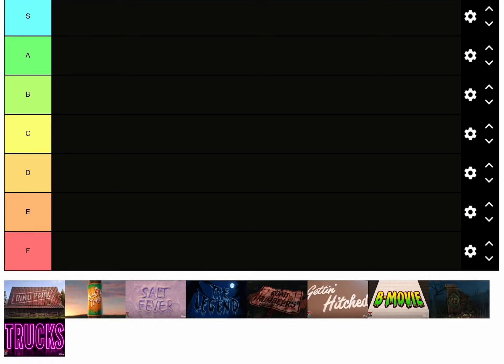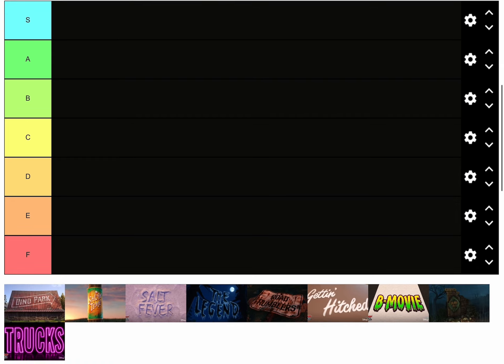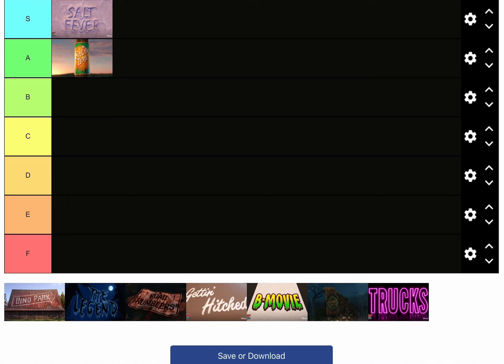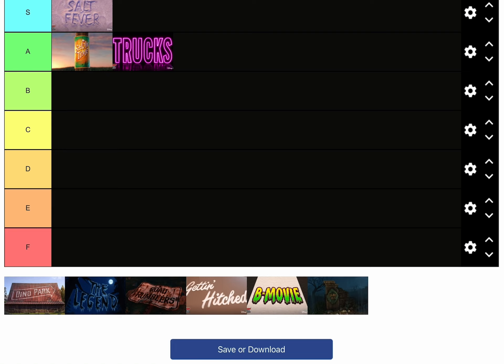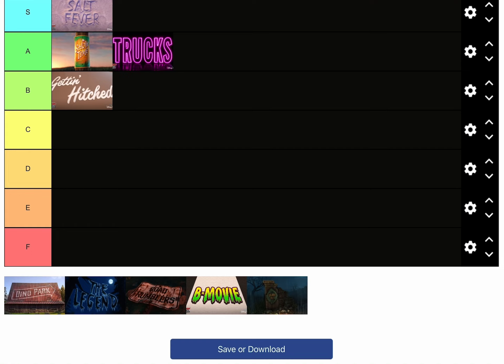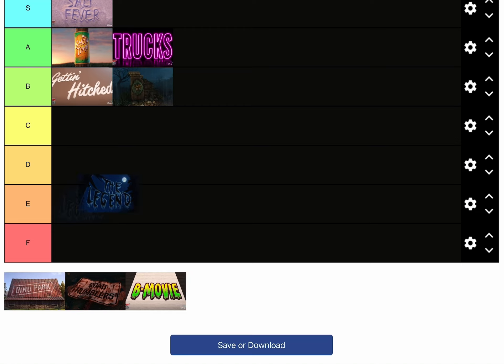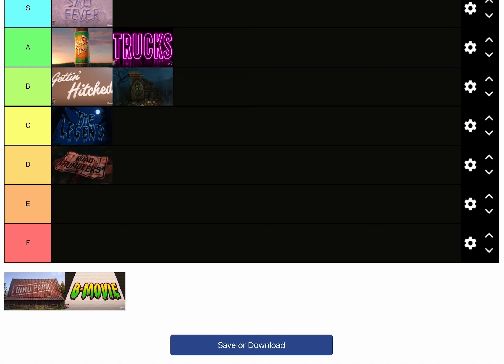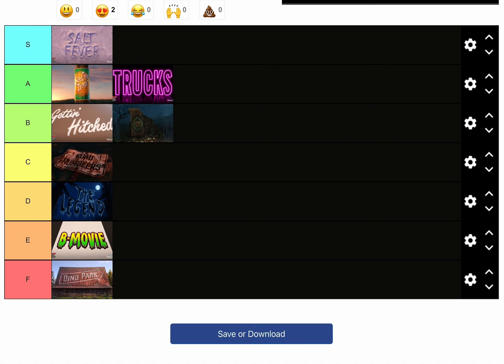Disney Pixar Cars On The Road Tier List